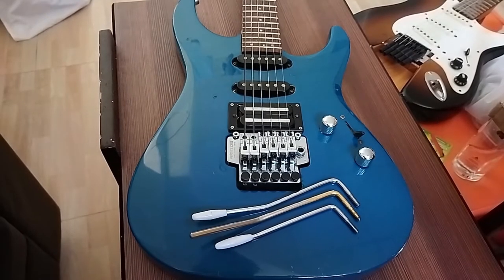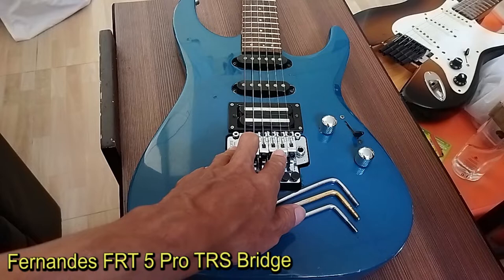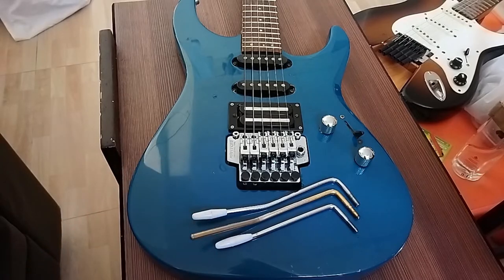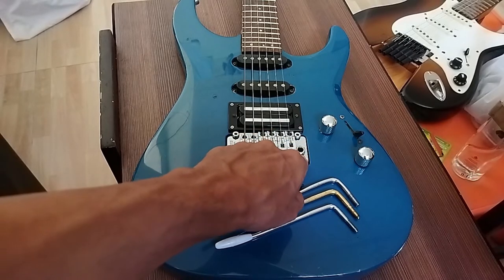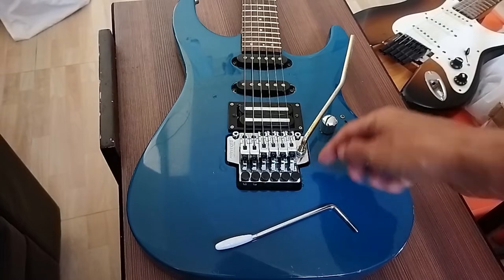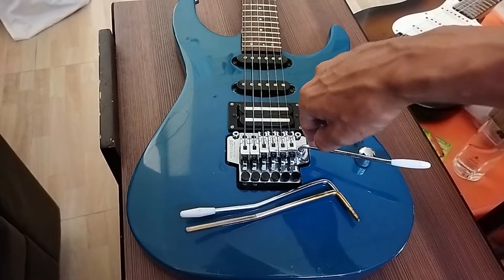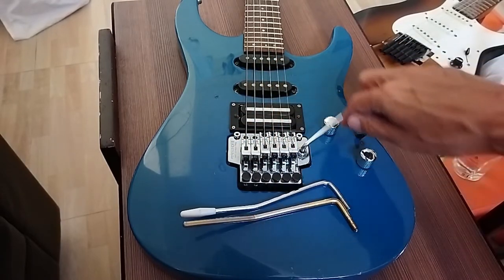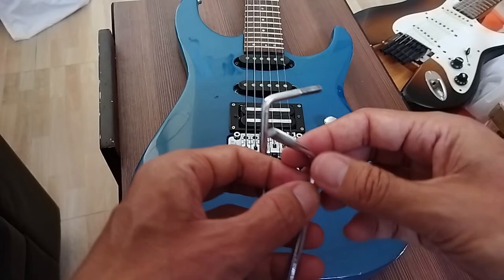Fernandes FRT 5 PRO TRS Bridge Tremolo Arm 5mm screw type